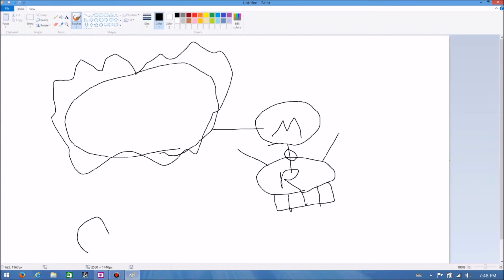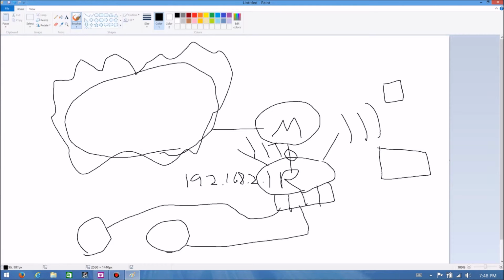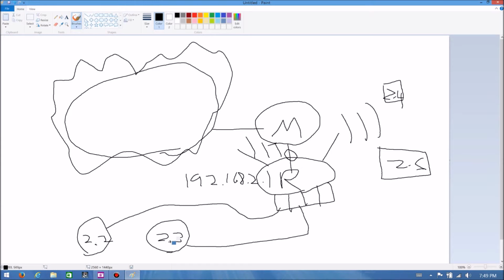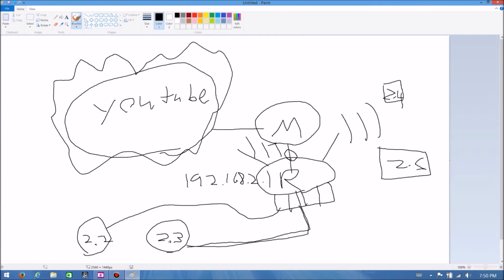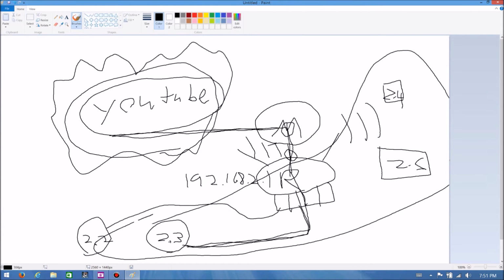Networking Basics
In this video i discuss how small office/ home networks work.